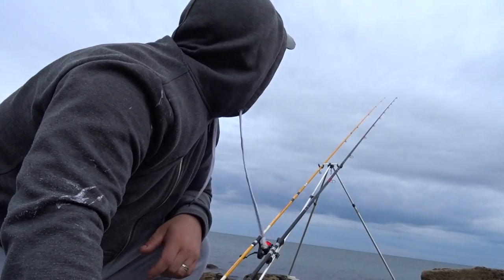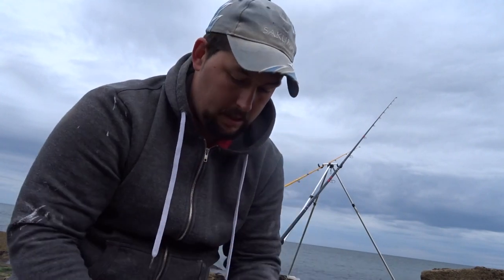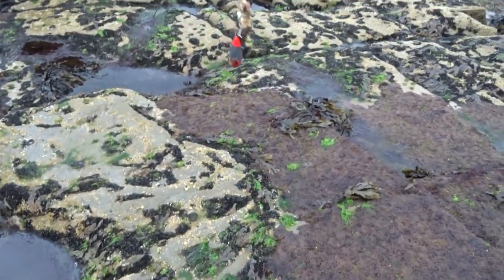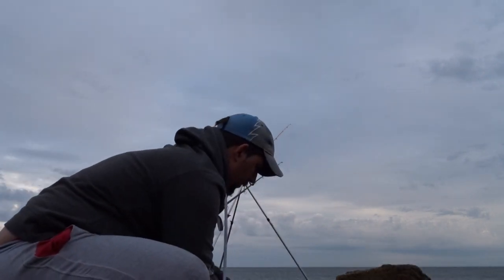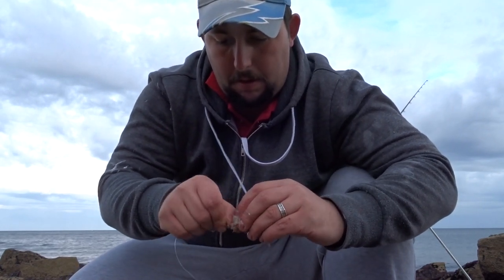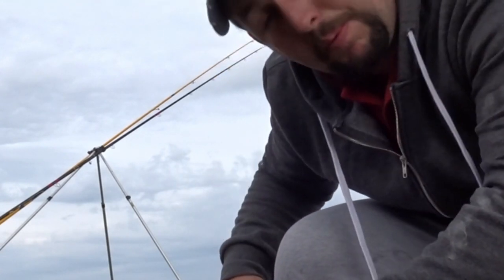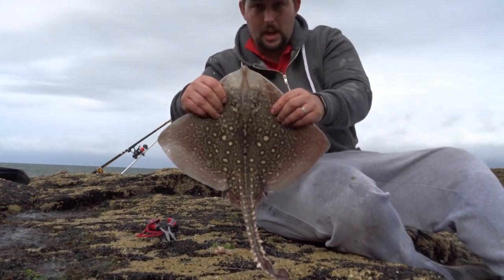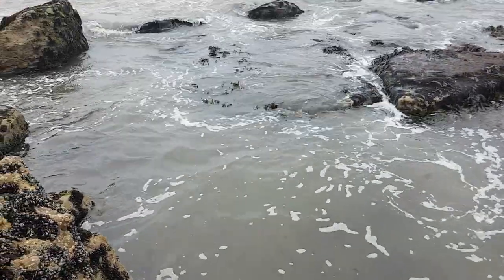Trying for Hounds & Thornback Ray's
4:30 am i decided to have a walk down Saltom Bay for a few hours fishing.  I was hoping to try and get a smooth hound with fresh Hard back crabs and a couple of Soft crabs. I had a run on crab bait so you will have to watch and find out what it was. Hope you enjoy the video and please watch from start to finish to help me get my channel up to 4,000 view hours. Thank you guys

Cameras im using : SONY Cyber-shot DSC-HX60B
                                    GoPro hero (first gen)
                                    samsung s7